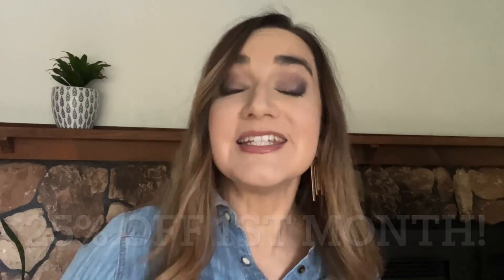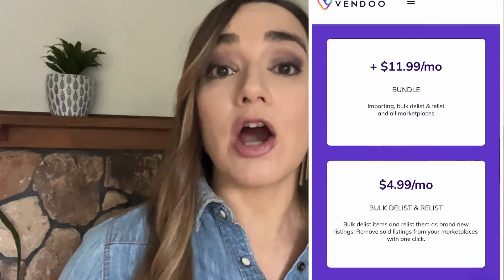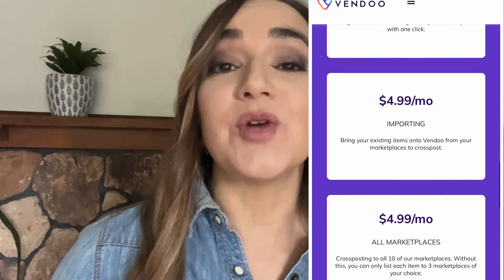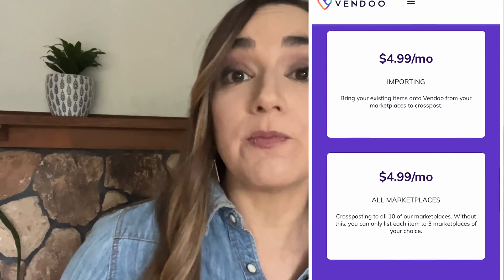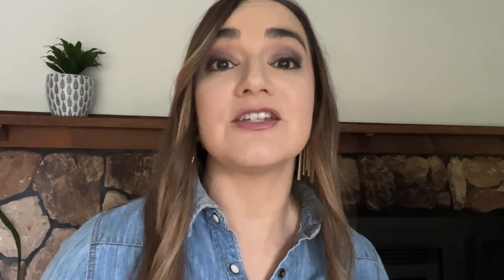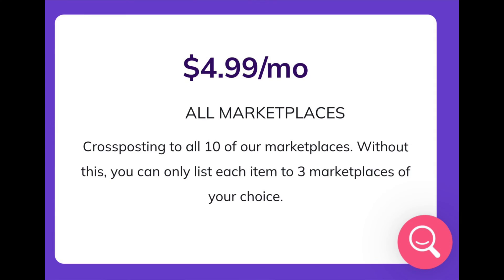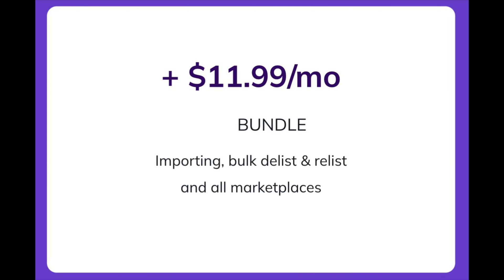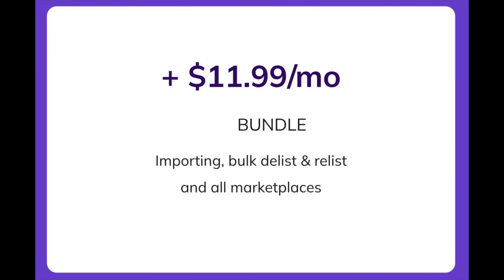Vendoo Crosslisting: Which Add-ons (Delist/Relist, Importing, Marketplaces) - Day 2 Vendoo Series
Are you a reseller and wondering if you should cross listing your items across multiple platforms? Are you wondering what the best crosslisting tool is?

In this video series, you'll learn how the Vendoo crosslisting software and app can help you grow your business and make more money as a reseller.

You'll learn how to set it all up to maximize your sales and sell across platforms like eBay, Poshmark, Mercari, Kidizen, Etsy, Depop and more.

Who I am: My name is Lee and I've made over $100k net profit as a busy stay-at-home mom of 4 kids working very part time! I'm the founder of ListingToFreedom.com where I teach people just like you how to make money flipping used items on online platforms like eBay, Mercari, and Poshmark.y